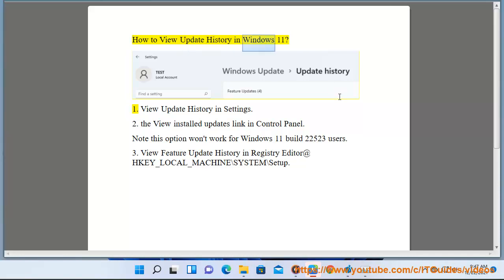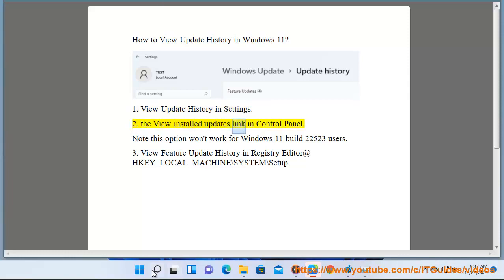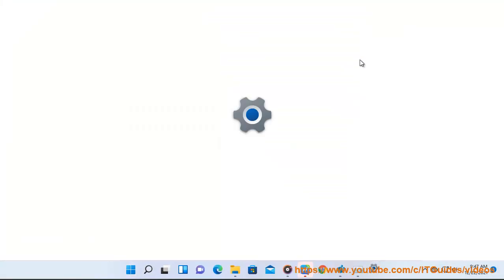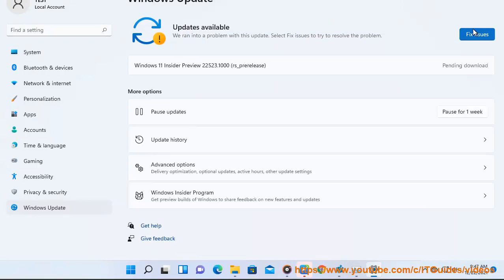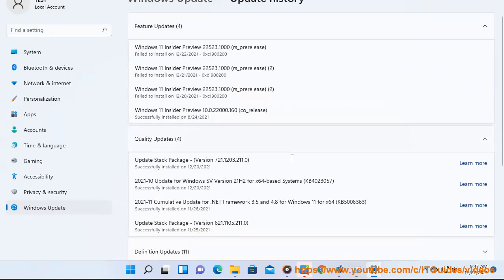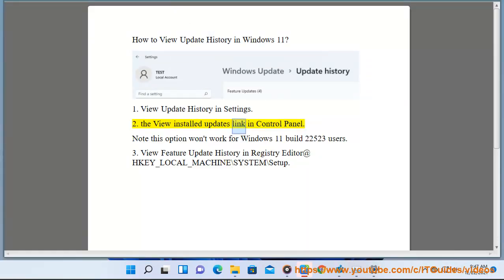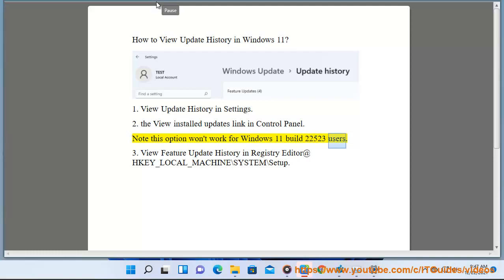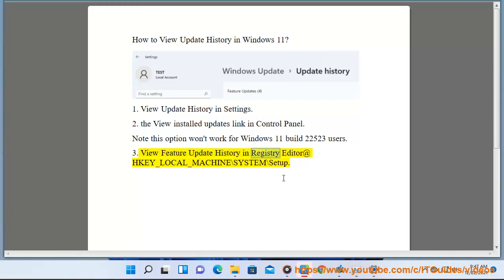View Update History in Windows 11